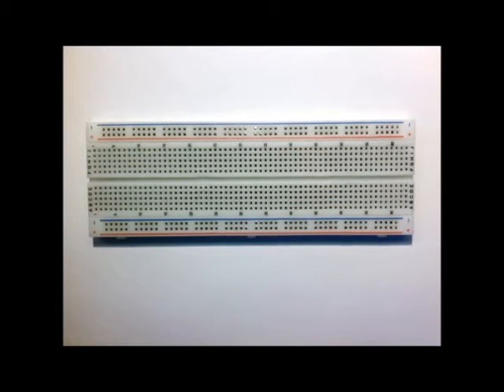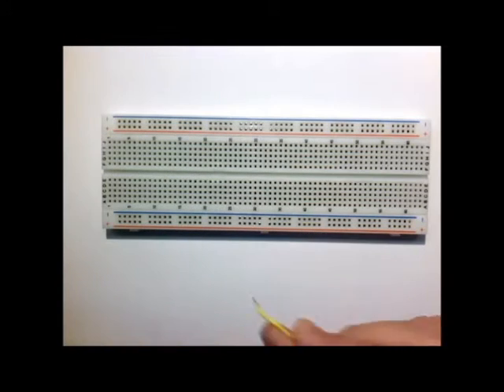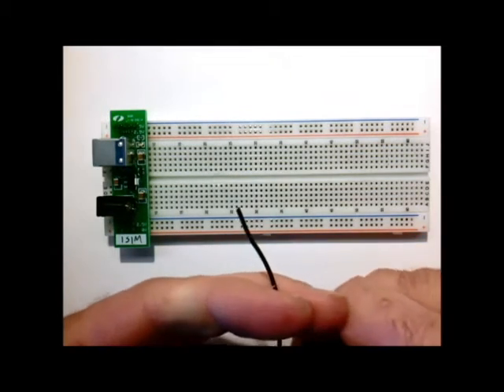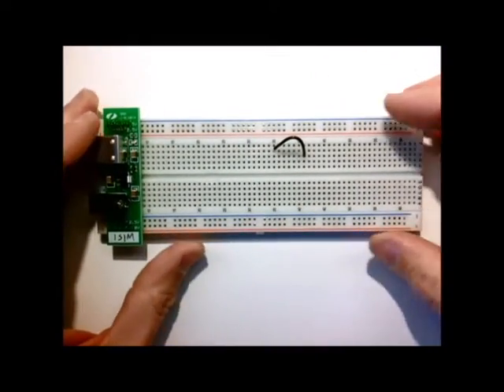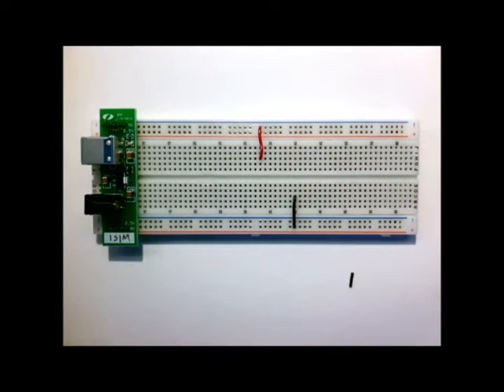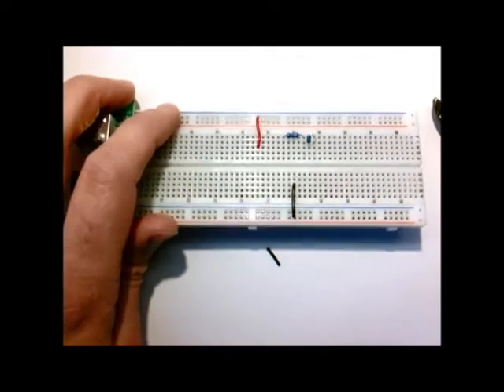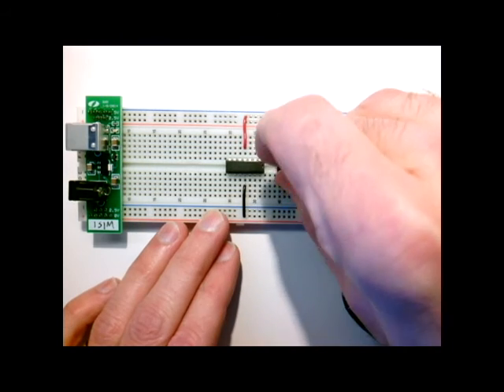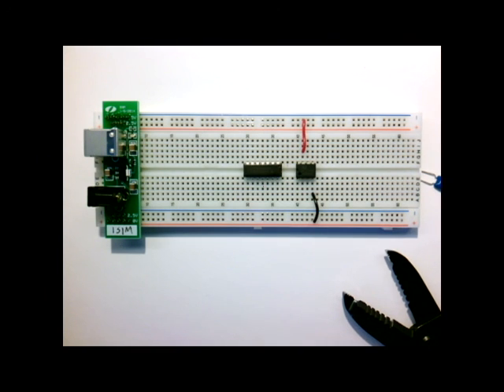Solderless breadboards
These lectures were created for a first semester, first year undergraduate course "Intro. to Sensors, Instrumentation, and Measurement" at Olin College.

This lecture introduces the basics of working with solderless breadboards.